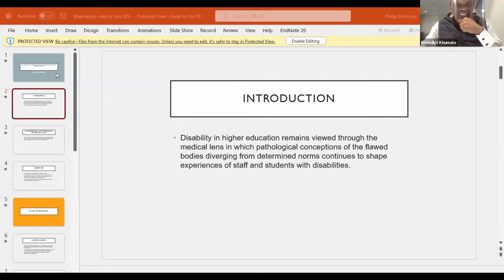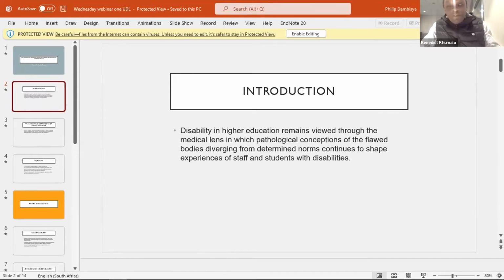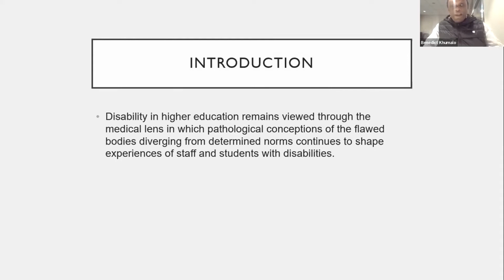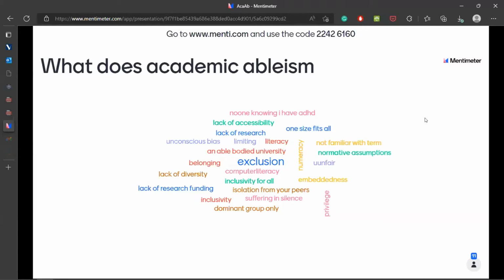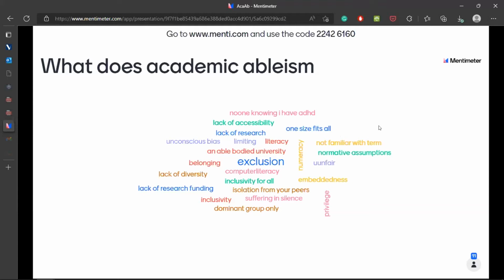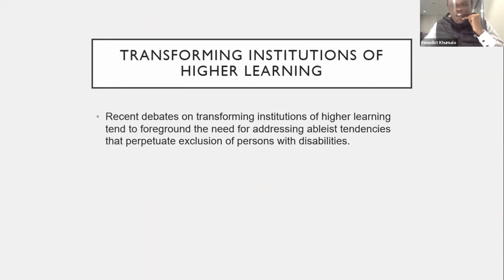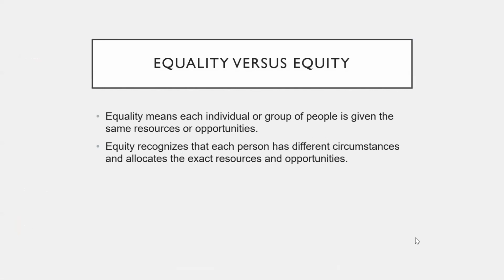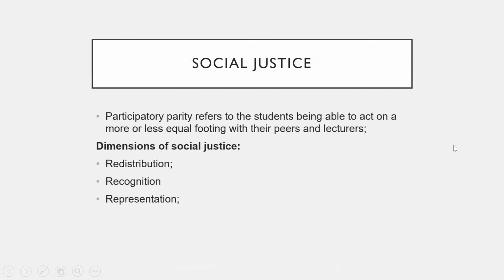The potential of UDL in dismantling academic ableism for accessibility and inclusion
This webinar is on academic ableism: exclusion and higher education with a view of surfacing the barriers that some students and staff encounter, especially as they navigate blended learning. We consider ways of embedding the Universal Design for Learning principles and guidelines, thinking with the lens of Fraser’s Participatory Parity Social Justice Framework. Since making a difference is a process rather than an outcome, we hope that this webinar challenges us towards non-deficit approaches to redesigning blended courses, for accessibility and inclusivity.

Duration: I hour 15 minutes